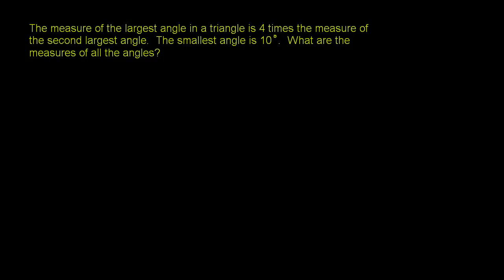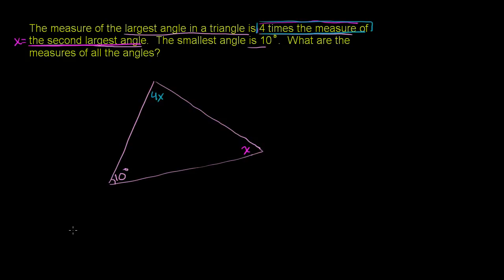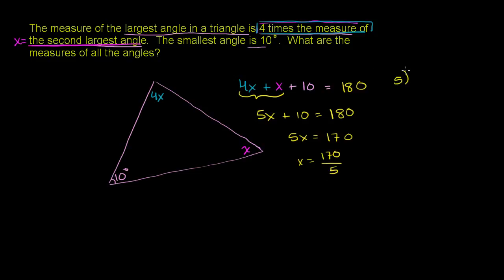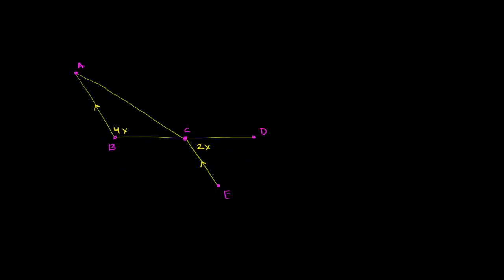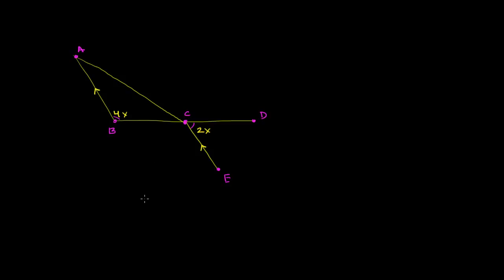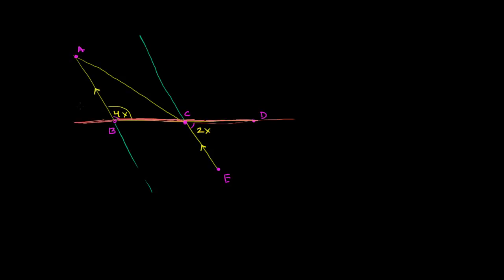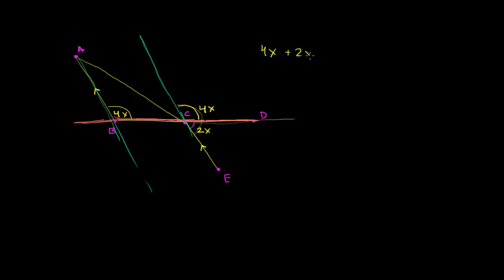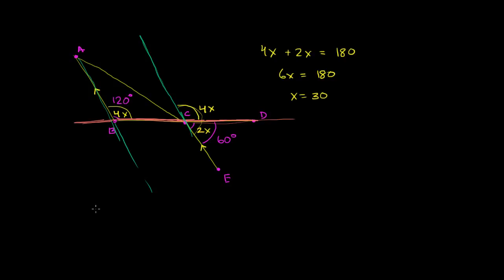19 Finding more angles